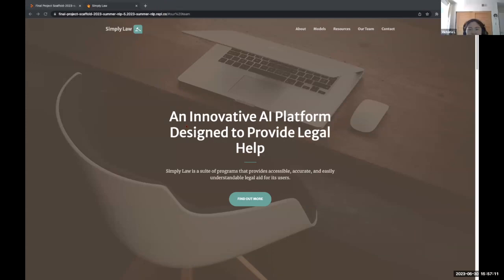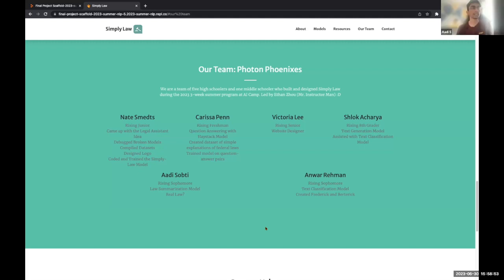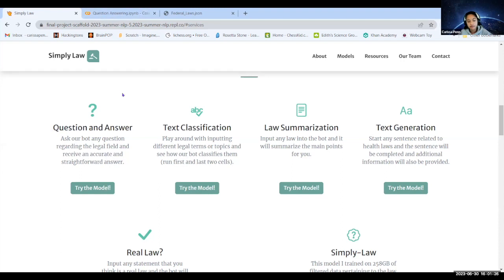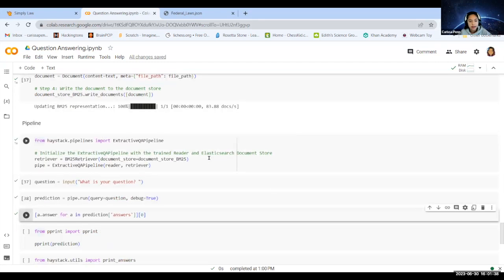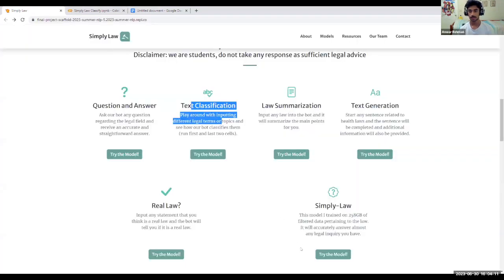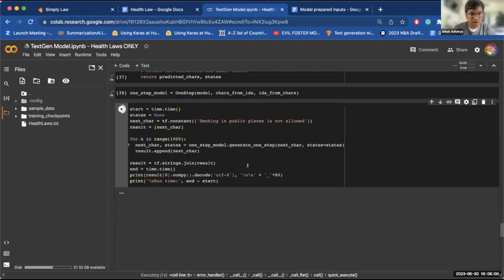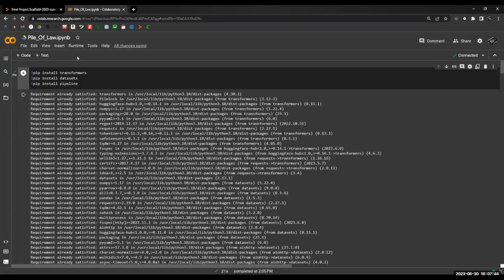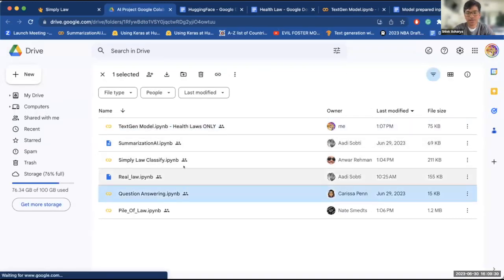AI Provides Legal Guidance | AI Camp 2023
Simply Law: Our 2023 AI Camp 3-Week Summer Camp students used natural language processing to make understanding and interacting with the law easier. Do not take this video as a substitute for legal advice, please seek a lawyer.

0:00 Intro
0:34 Our team
2:02 Summarize any law ft. the Constitution
2:47 Real law model: check if a law is true
4:03 Q&A model: ask questions about laws
6:00 Text classification: what type of law is it?
7:13 Text generation: cite laws pertaining to a statement
10:31 Pile of Law
11:33 Data sources

Product Created By:
Nate Smedts
Aadi Sobti
Anwar Rehman
Victoria Lee
Carissa Penn
Shlok Acharya

Instructor:
Ethan Zhou